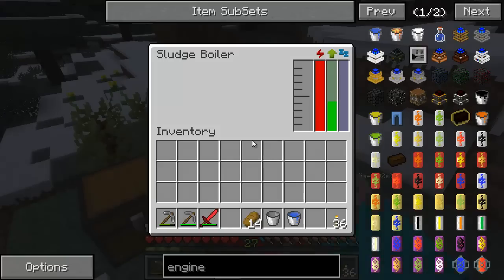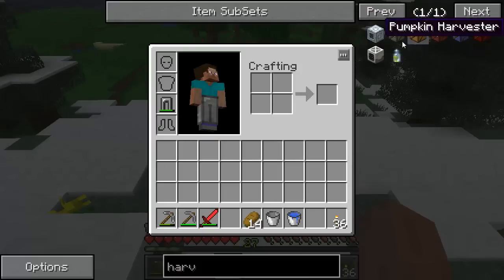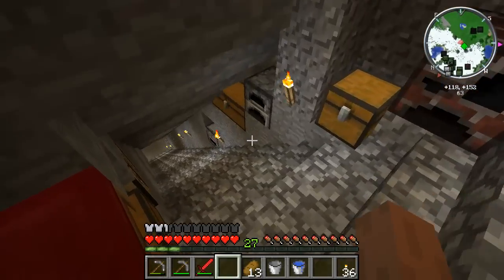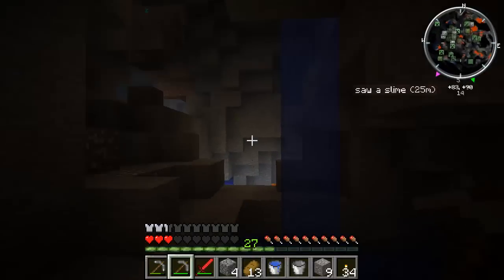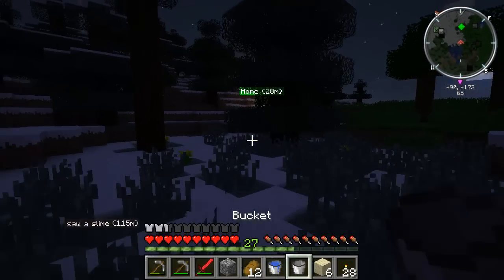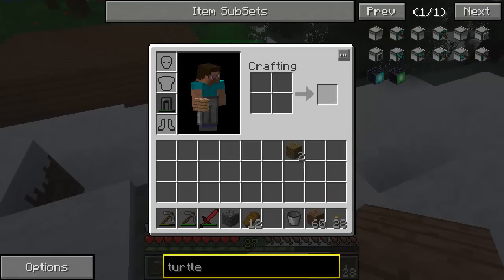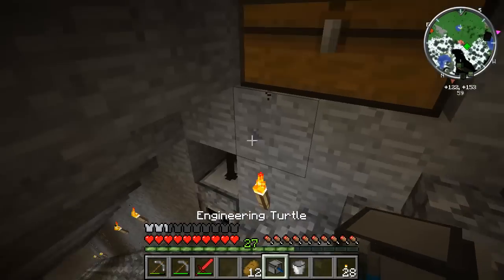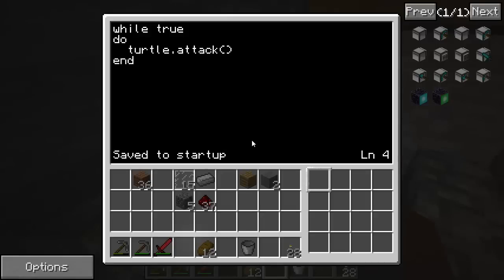Let's Play - Feed the Beast Ultimate: Part 9 - Really Beast Feeding Now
Sorry about the microphone clipping. I moved the mic, and didn't turn down the sensitivity. I ultimately moved it back after this session, because I'm always worried I'll knock it off my desk.

This episode was a nightmare to edit, because for some reason the footage wasn't working in the editor (I did check to make sure it worked if I published, though.)

(Also, didn't wind up cutting the swearing when I said I would because I decided I was being stupid.)